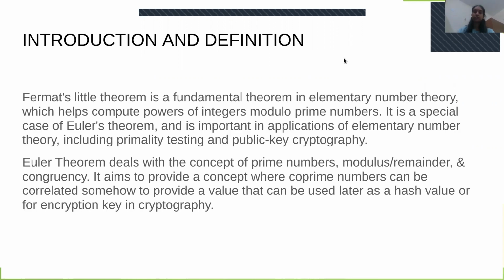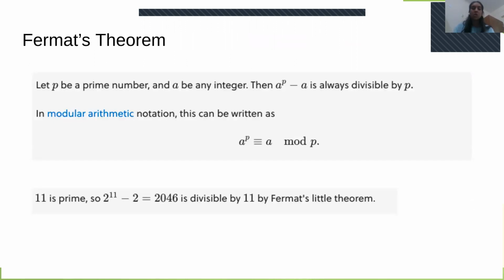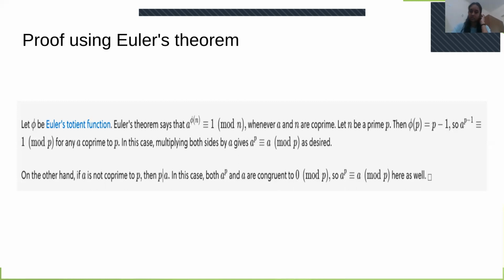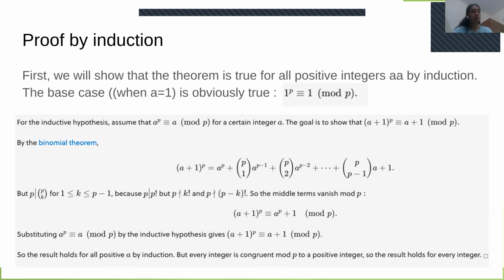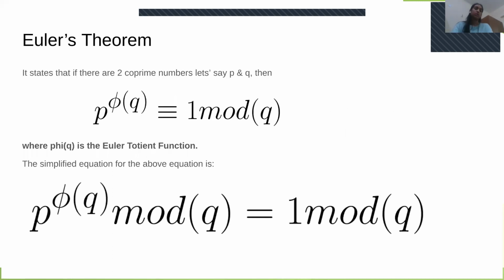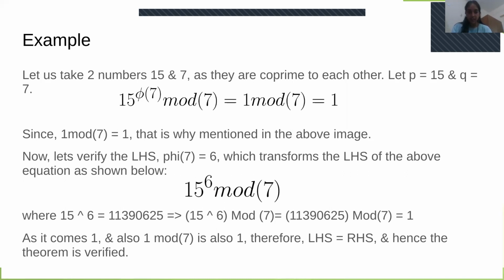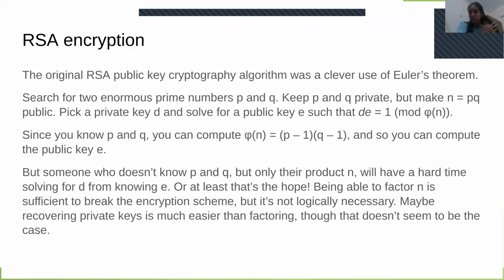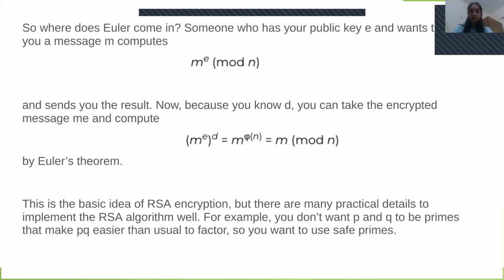DA3 || Fermat’s and Euler’s Theorems